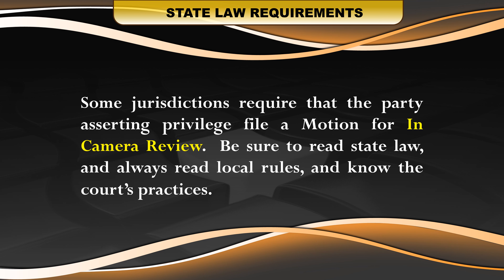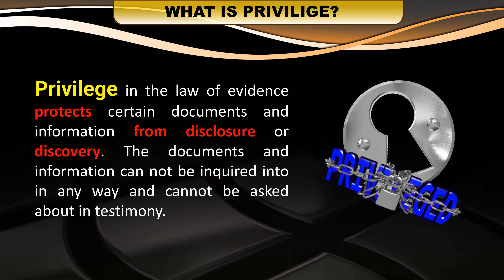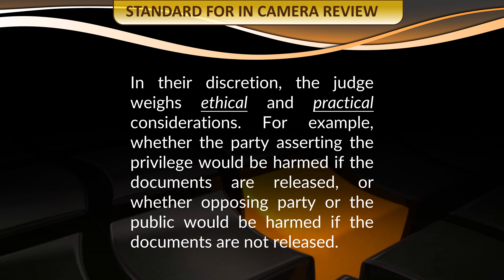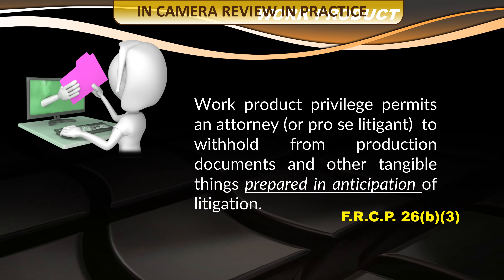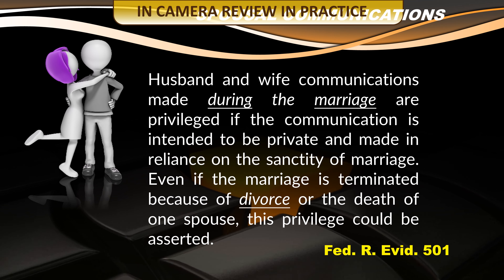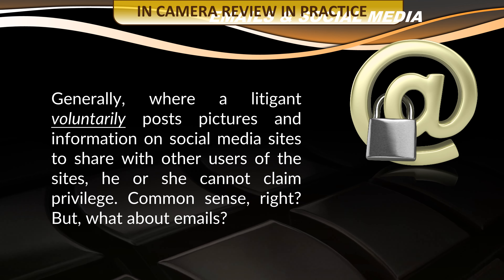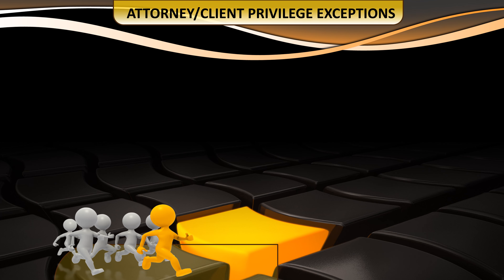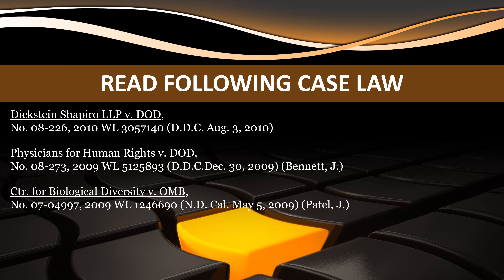Protect Privileged Documents from Disclosure. Ask Court for In Camera Review.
This Video addresses Privileged Documents and when and how the party asserting privilege may request In Camera inspection. It include illustrations, and it cite Case Law demonstrating Privilege and the In Camera Review process.

AttorneyClientPrivilegeProductDoctrine.pdf